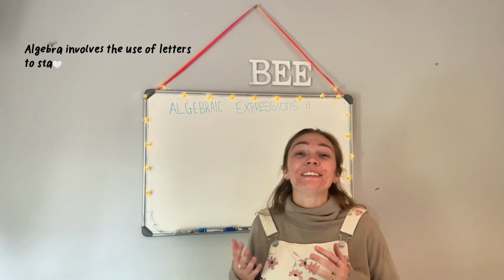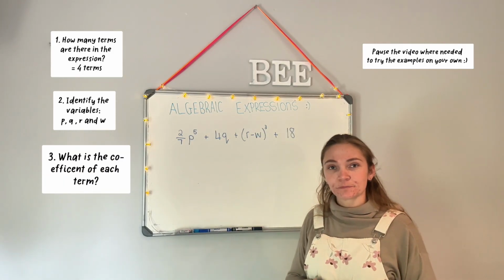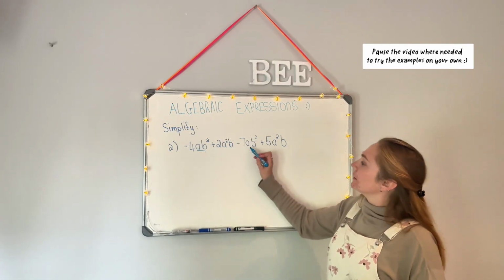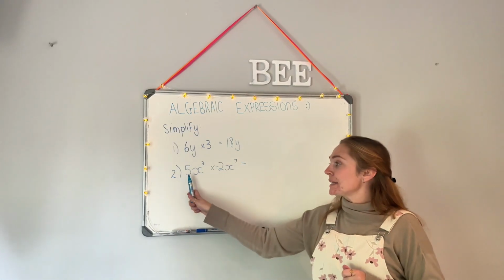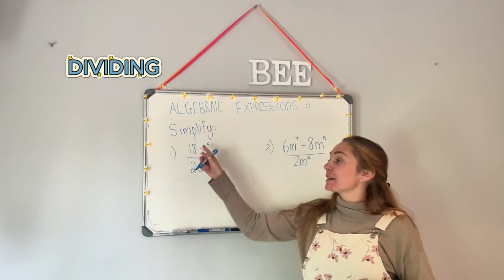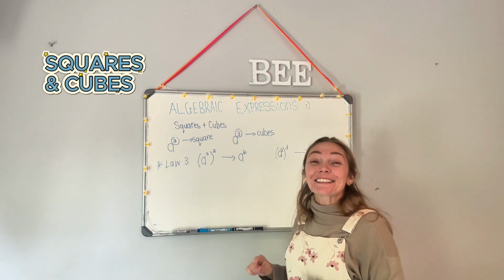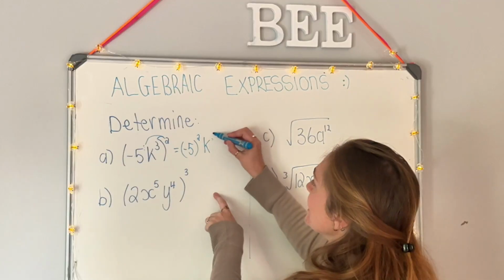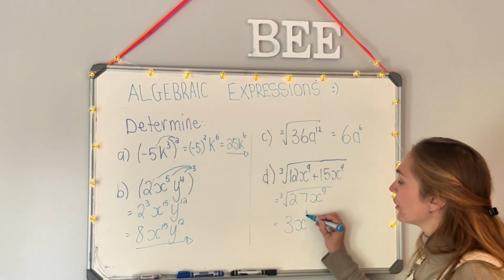Understadning Algebraic Expressions | Grade 8 Maths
Welcome! 😊

In this video, we work through the basics of algebraic expressions step-by-step in a way that is simple and easy to understand. This lesson contains Grade 8 content, but any high school student struggling with algebra is more than welcome here 🤍 Let's get you finally understanding Algebra!

We go through examples together and break down the concepts slowly to help build confidence and understanding.